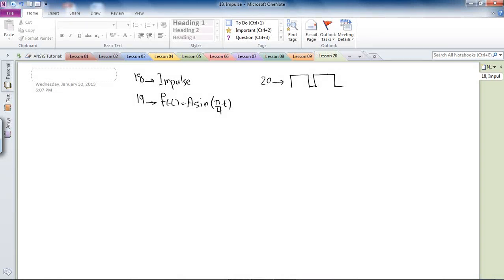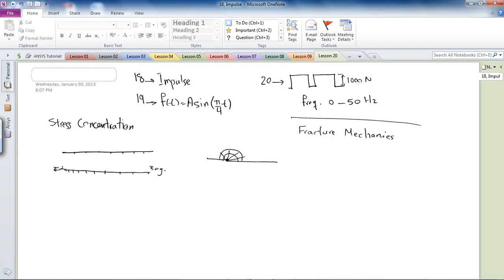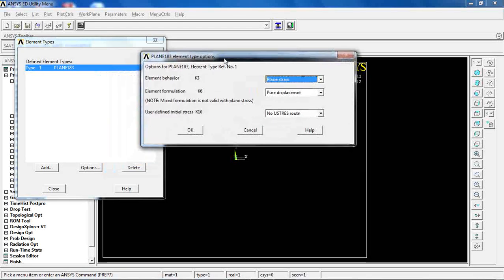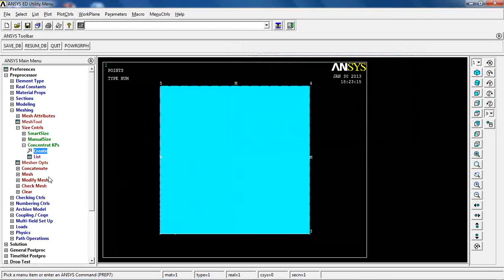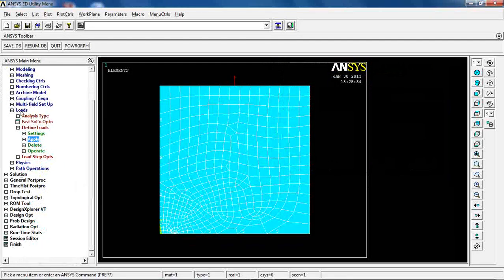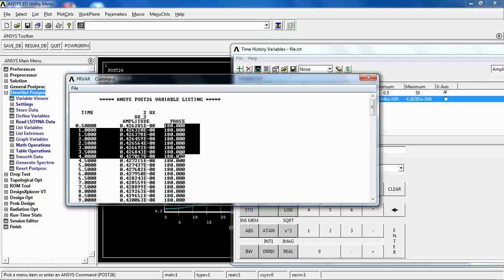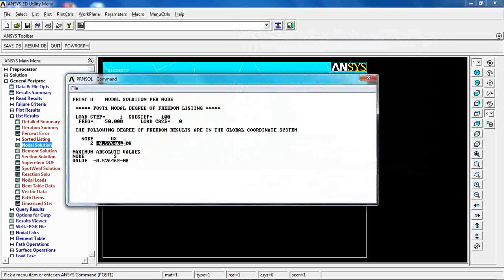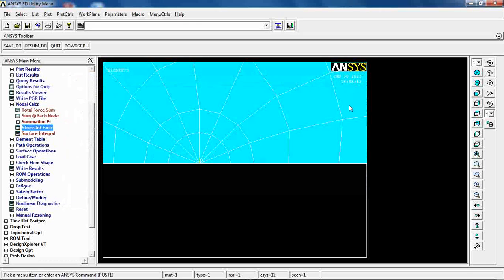ANSYS - Lesson 20: Harmonic Loading Fracture Mechanics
This lesson covers harmonic loading of a fracture mechanics concept (mode I loading), defining stress concentration point and getting stress intensity factor.